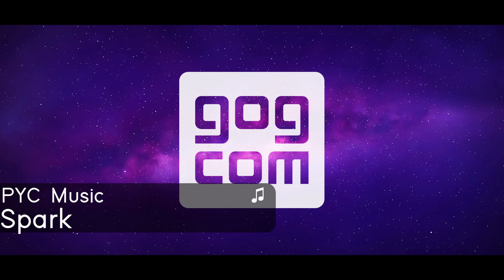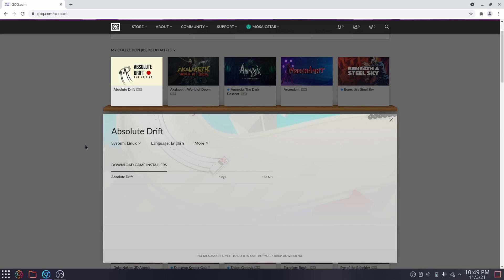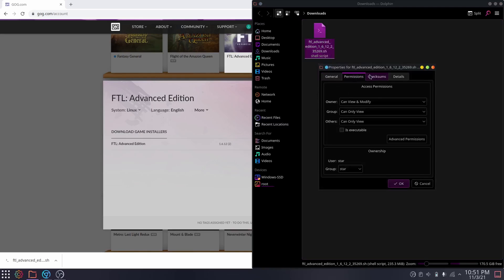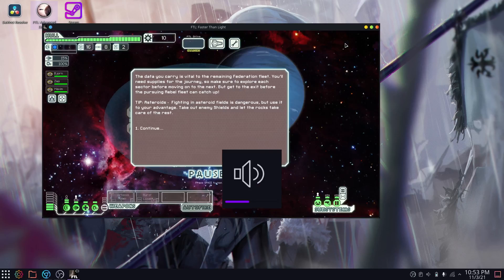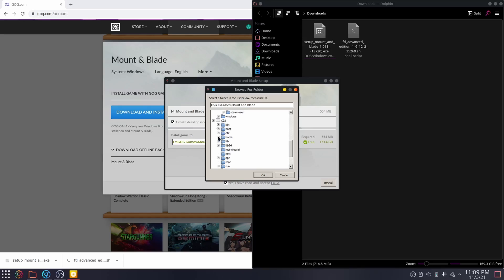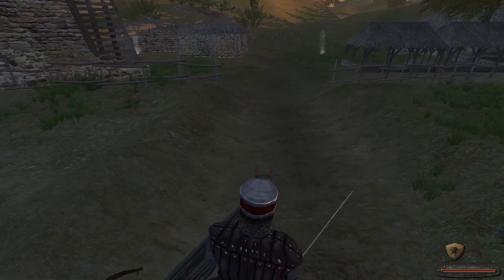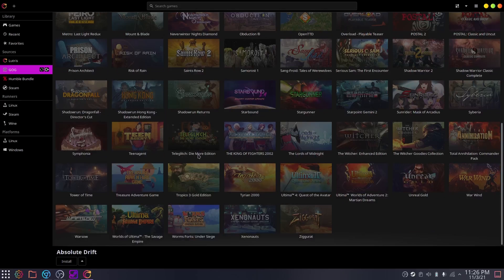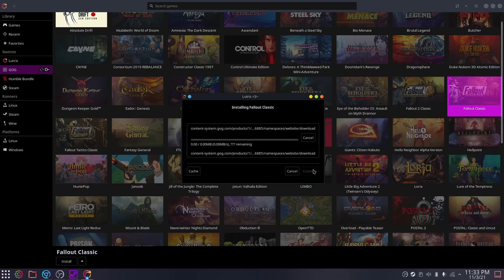[OUTDATED] GOG on Linux / Steam Deck